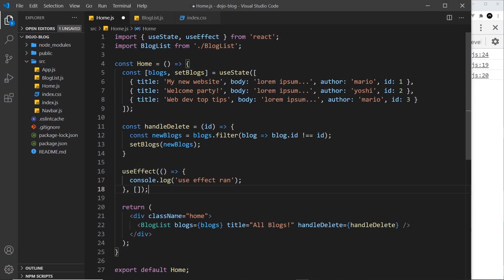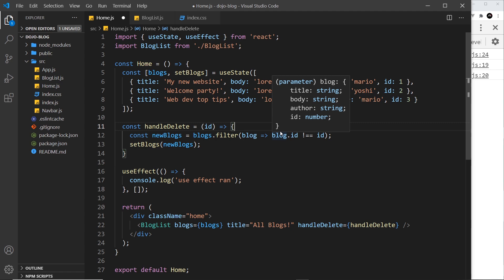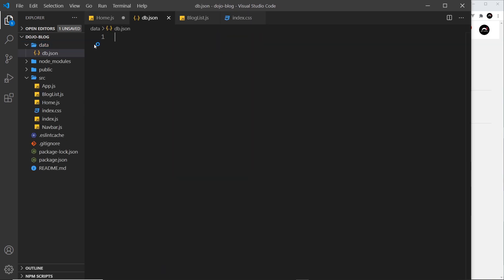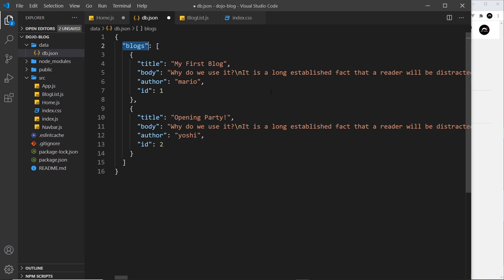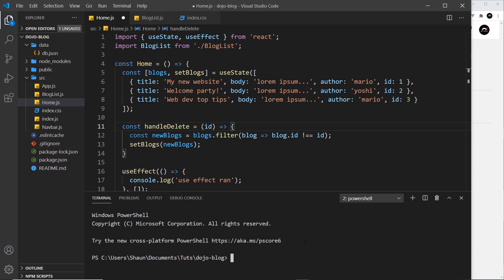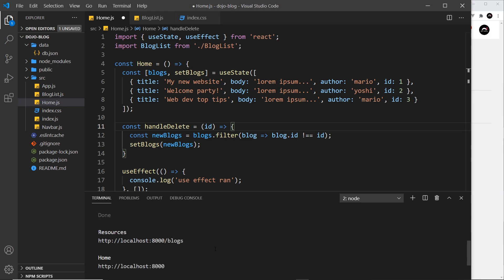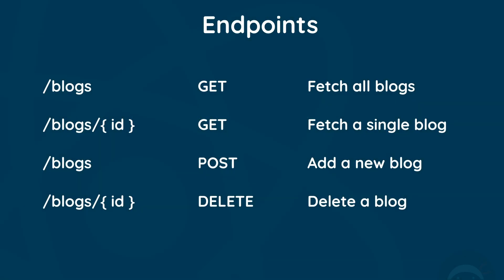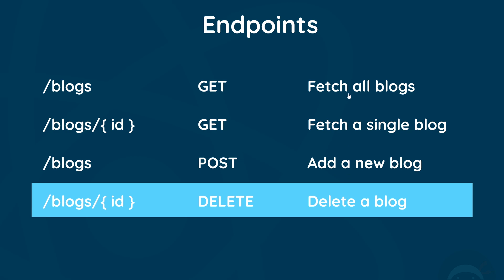Full React Tutorial #16 - Using JSON Server